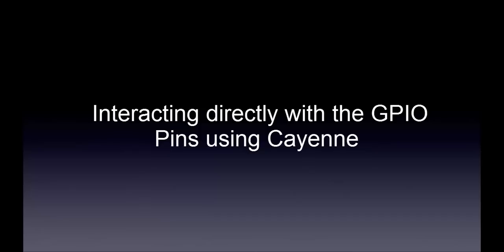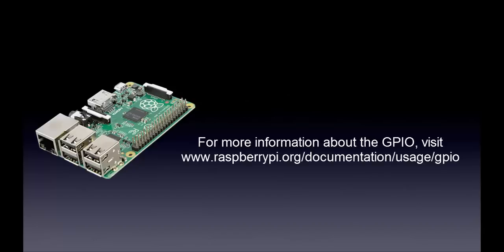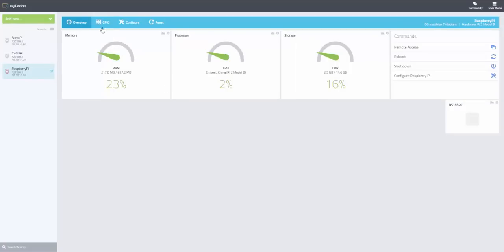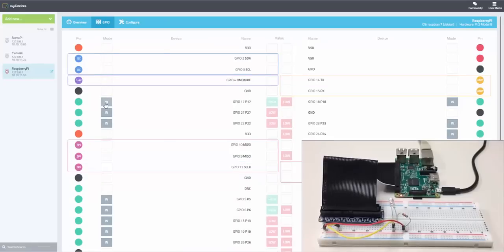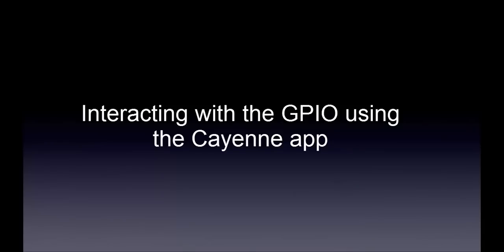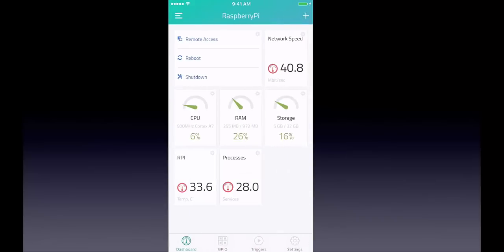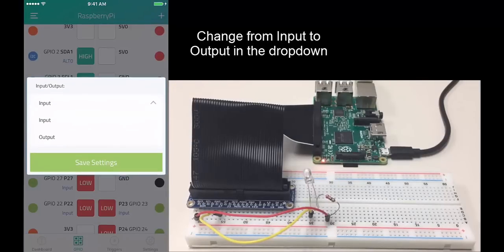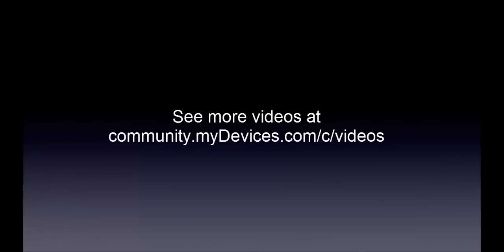Interacting with the GPIO on your Raspberry Pi using Cayenne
In this video, see how easy it is to turn on and off an LED by interacting directly with the GPIO pins on your Raspberry Pi using the Cayenne web dashboard and mobile app.